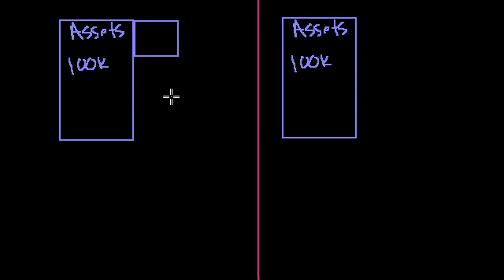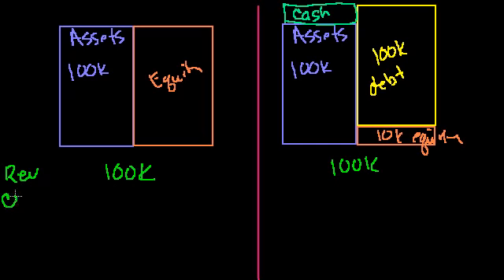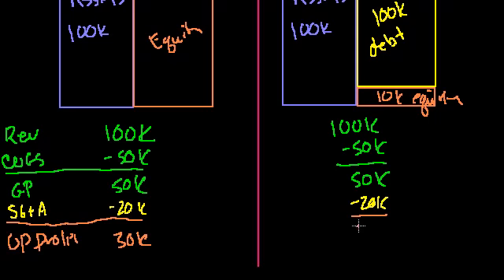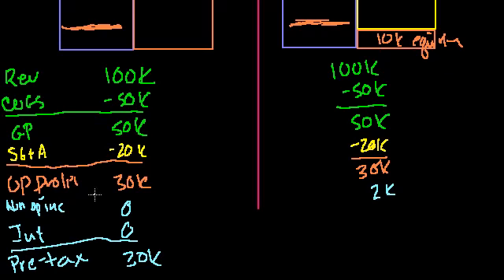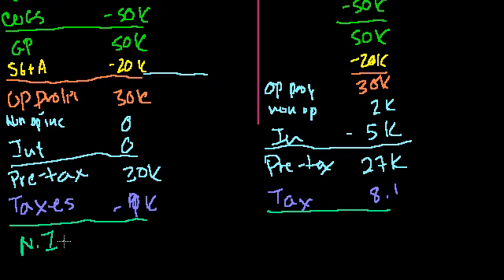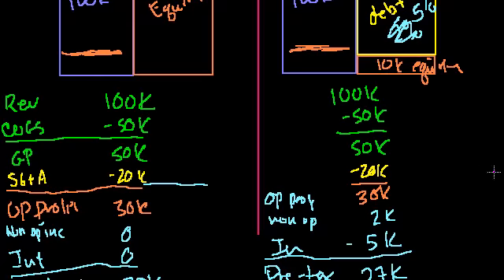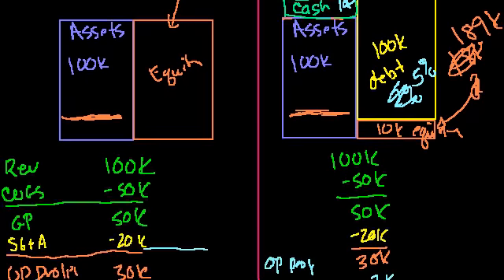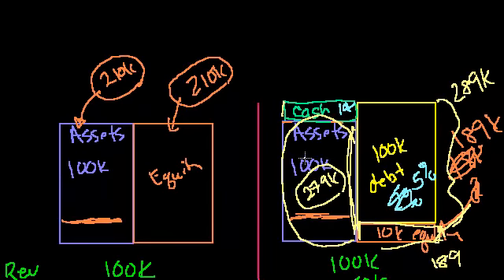04 - Corporate metrics and valuation - 10 - P_E conundrum.webm